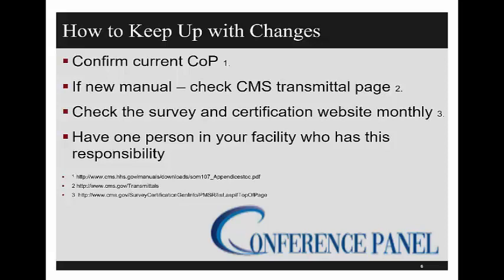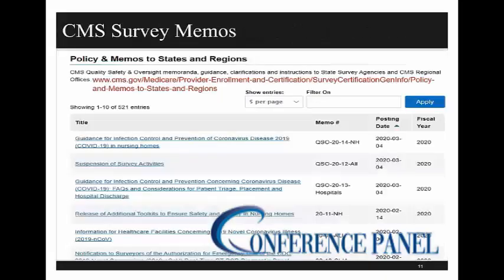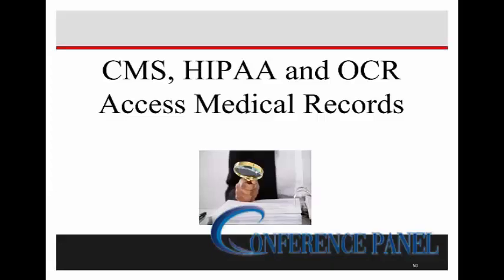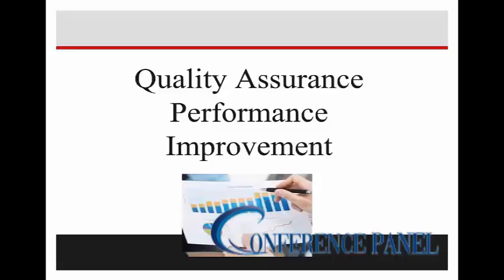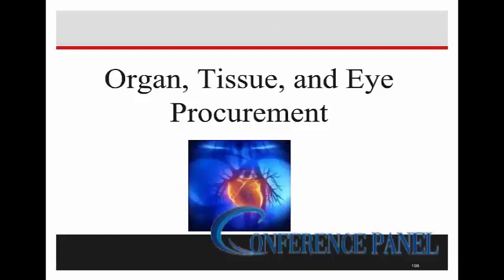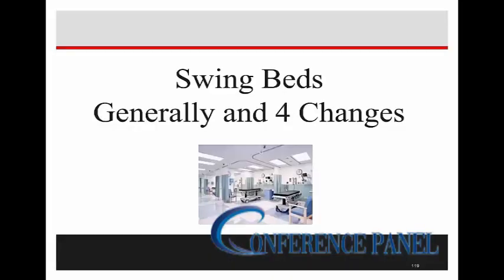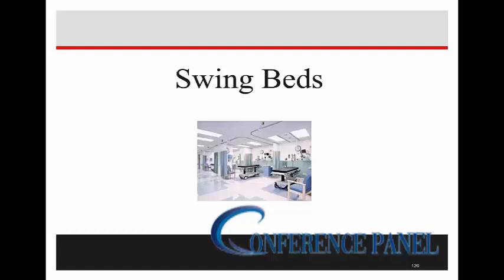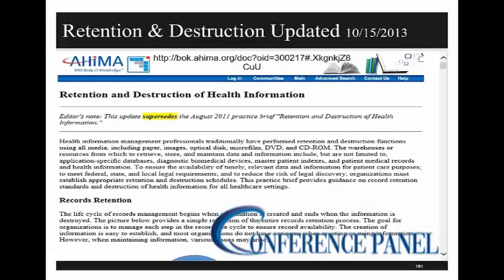Critical Access Hospital (CAH) Conditions of Participation CoPs 2022 Update- Part 4 of 4 Part Series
Critical Access Hospital CoP Compliance Update 2022 four-part webinar series will cover the entire CAH CoP manual.CAHs hospitals must comply with the Centers for Medicare & Medicaid Services’ CoP manual for Critical Access Hospitals. Critical Access Hospital CoP Compliance Update 2022 will help CAHs comply with specific CoP problem areas, including nursing care plans, necessary policies and procedures, medication carts and drug storage, informed consent, verbal orders, medication administration, protocols, standing orders, and emergency preparedness. There are many pharmacy standards and medication-related sections that overlap, which will be covered in detail.

Part Four of Critical Access Hospital CoP Compliance Update 2022
Radiology, Rehab, Visitation, Medical Records, QAPI, Organ Procurement, Swing Beds

Learning Objectives:-

After part four, participants should be able to:

Describe the requirements for history and physicals for CAH
List what must be contained in the operative report
Discuss what the CAH must do to comply with the requirements for notification of the organ procurement (OPO) agency
Recall that CMS patient rights are in the Swing Beds section.

Agenda:-

Introduction

How to find the manual
Policy and Memo website
Access to Deficiency data

Radiology

Radiology services
Radiology staff
Scope of radiology services
Radiology policies required

Rehab

Order required
Plan of care requirements

Visitation

Policies and procedures required
When reasonable visitation restrictions can occur
Role of a support person
When a patient is incapacitated
Staff education required

Medical Records

Timely access to medical records
Patient rights – timely access, copy
Medical record requirements
Content of medical record
Informed consent requirement
Discharge summaries
History and physicals
Entries into the medical record and identification of the author
Confidentiality of the medical record
Release of medical records
Retention of records

Quality Assurance Performance Improvement - QAPI

New requirements for CAHs
Changes to the QAPI program
Requirements of a QAPI program
Definitions – Adverse event and error
QAPI standards
Previous standards and guidelines

Organ, Tissue, and Eye Procurement

Requirement for policies and procured
Need agreement with OPO, and/or Eye and tissue bank
Need for staff training
Definition of imminent death
Tissue and eye bank
Family notification

Special Requirements for CAH Providers of Long-Term Care Services (Swing beds)

Requirements/Eligibility for Swing beds
Resident Rights
Exercise of Rights
Privacy and Confidentiality
Access and Visitation Rights
Personal Property
Married Couples
Admission, Transfer, and Discharge Rights
Transfer and Discharge
Restraints, Abuse
Staff Treatment of Residents
Resident Assessment
Comprehensive Care Plans
Discharge Summary
Nutrition
Specialized rehab services

Who Should Attend Critical Access Hospital CoP Compliance Update 2022?

CEOs
COOs
CFOs
Nurse executives
Accreditation and regulation director
Nurse managers/supervisors
Pharmacists
Quality managers
Risk managers
Health information management personnel
Social workers
Dieticians
Nurses
Nurse educators
Patient safety officer
Infection preventionist
Radiology director
Laboratory director
Emergency department directors
Outpatient director
Medication team
Ethicist
Director of Rehab (OT, PT, speech pathology, and audiology)
OR supervisor
OR staff
CRNA/anesthesia providers
Dietician
Radiology staff
Infection control committee members
Pharmacists
Compliance officers

Critical Access Hospital
Critical Access Hospital 2022 updates
Critical Access Hospital Conditions of Participation series
Critical Access Hospital 2022 series
Critical Access Hospital 2022 4 Part Series
Critical Access Hospital series
CAH manual
CMS CAH Hospital manual
CAH manual recent changes
Recent changes in the CAH manual
CAH manual 2022 updates
CAH CoP manual
CoP manual for Critical Access Hospitals
CAH CoP series
CAH CoP 4 Part Series
CAH CoP 2022 series